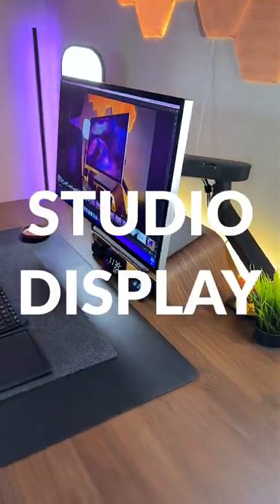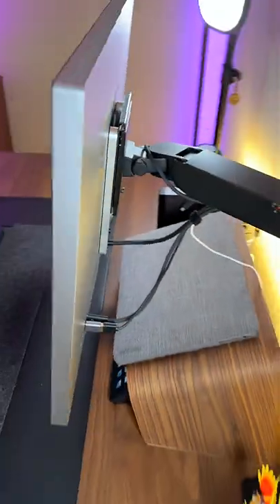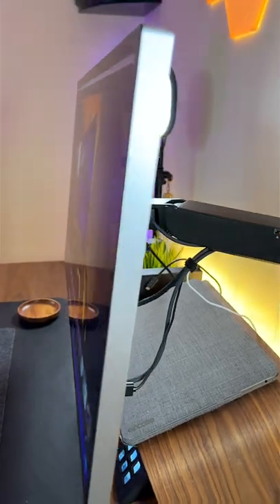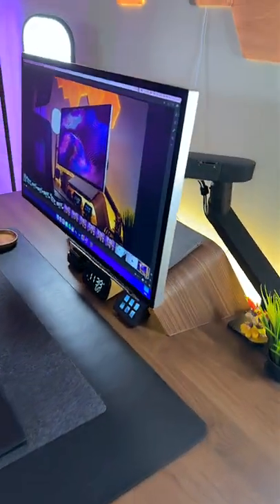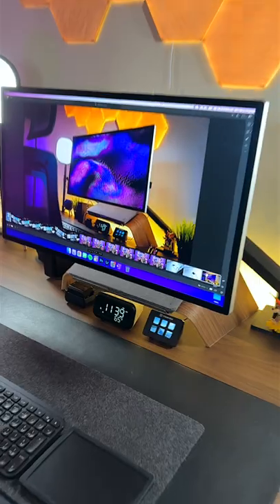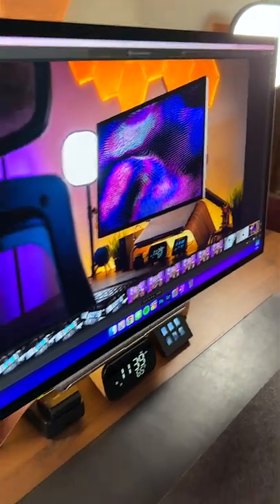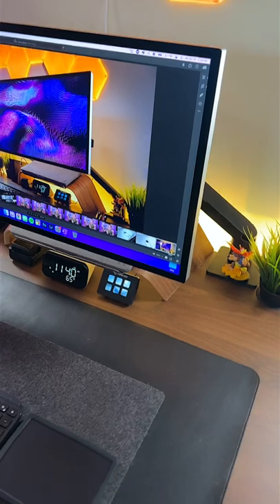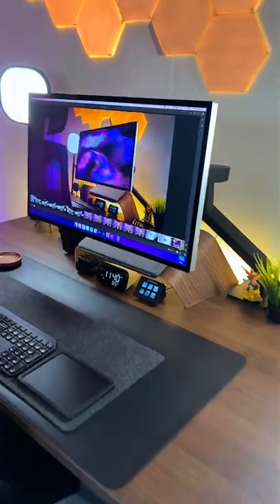I Bought The New 5K Apple Studio Display and I Actually REALLY Like It! 😳 Raymond Strazdas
I bought the new Apple Studio Display for my work from home desk setup and I absolutely love it! The Studio Display features a 27-inch 5K Retina display with built-in speakers and a webcam. I got the VESA mount model with nano glass.

Cameras & Lenses

➸ Samsung 128GB EVO Plus Micro SD Card
➸ Sigma 70mm f/2.8 DG Macro Art Lens

Audio/Microphones

➸ Sony ECMW2BT Wireless Microphone

Cases & Storage

Assorted Gear

➸ Elgato HD60 S+ Capture Card